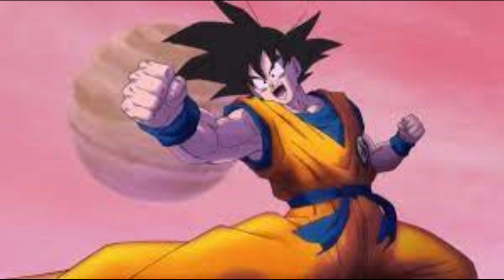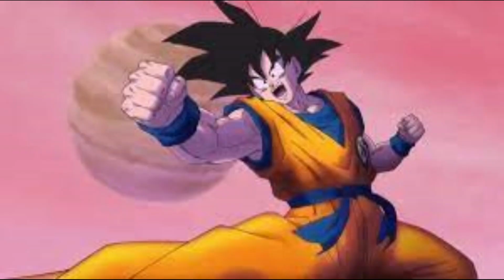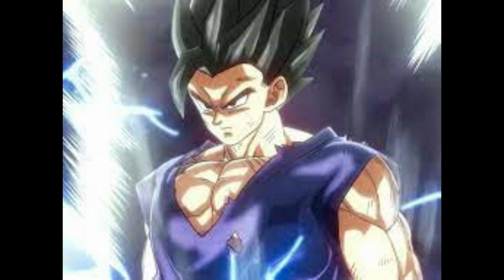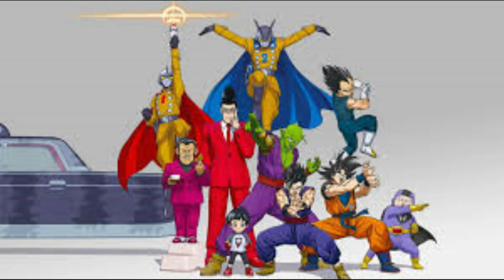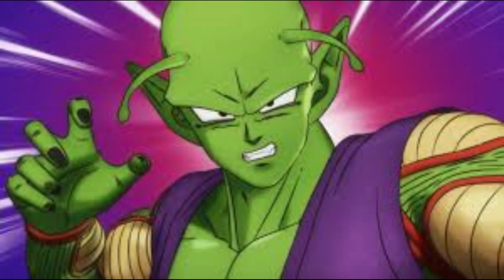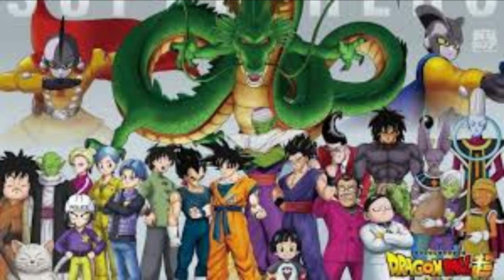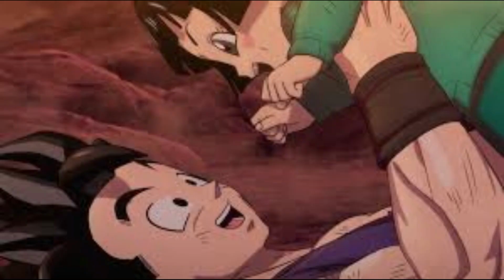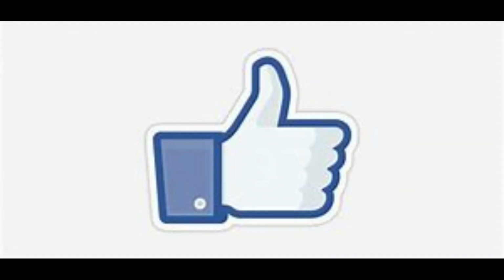Dragon Ball Super Super Hero Review Spoilers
I Review of Dragon Ball Super Super Hero